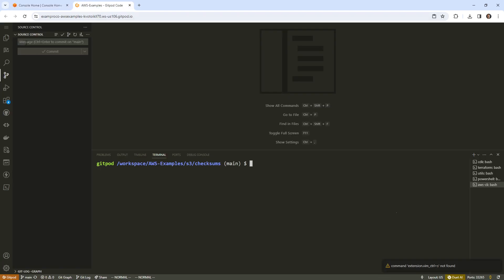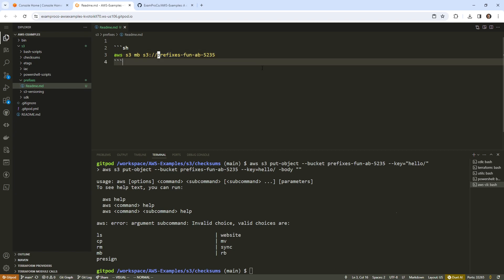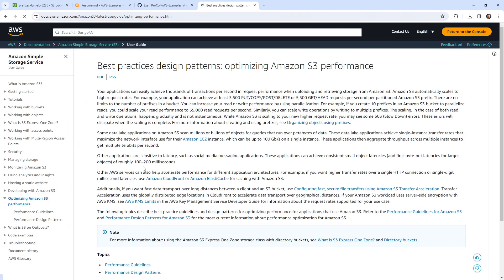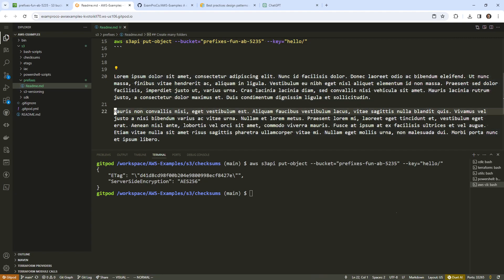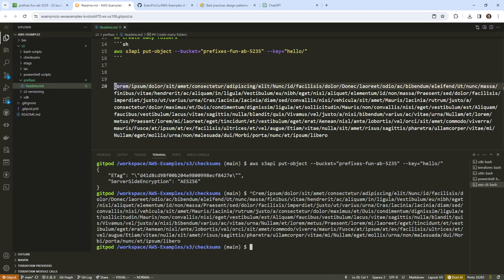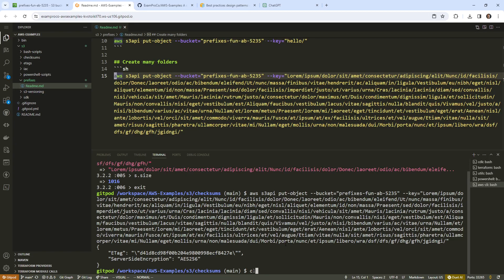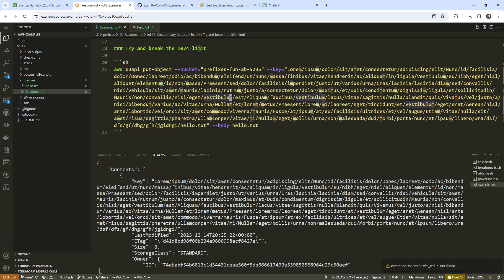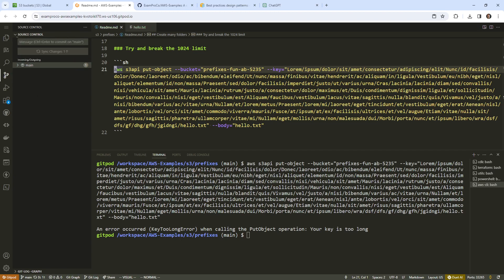Amazon S3 Prefixes - AWS Course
Discover how prefixes in Amazon S3 enable logical grouping of objects. Learn how to leverage them for improved performance and efficiency.